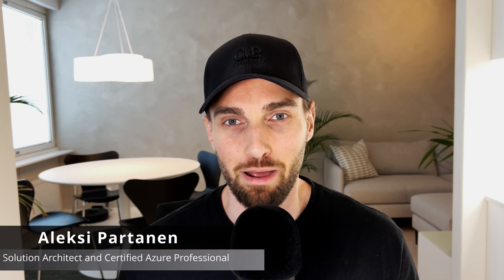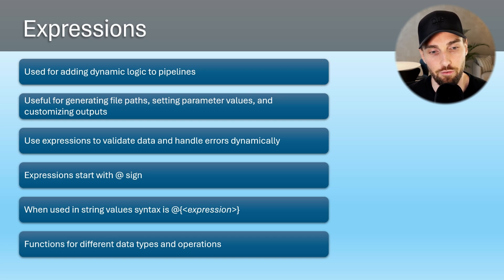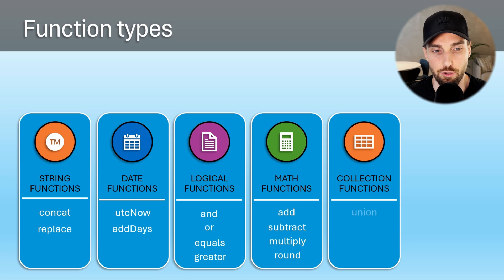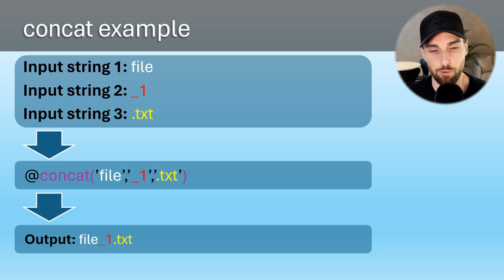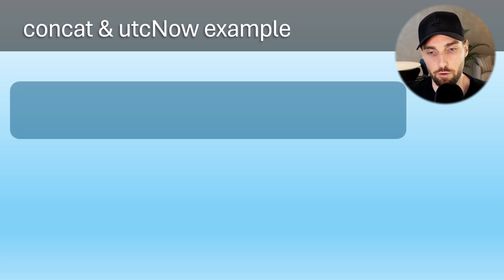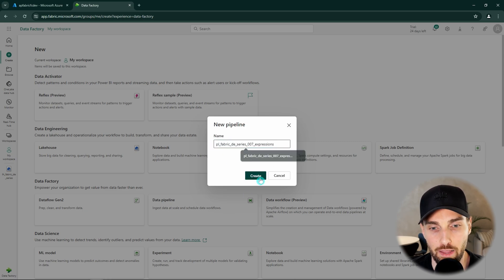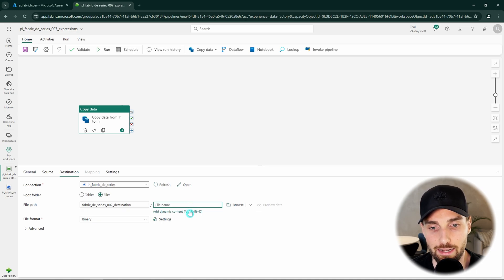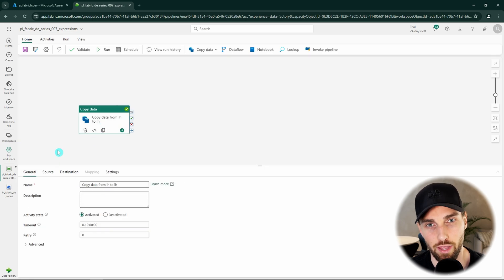Microsoft Fabric Data Pipeline Expression & Dynamic Content Tutorial!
Mastering Expressions and Dynamic Content in Microsoft Fabric Pipelines
Struggling with dynamic content and expressions in your Microsoft Fabric pipelines? In this video, Aleksi breaks down how to leverage expressions and functions to build dynamic logic into your pipelines. Learn how to manipulate data and automate workflows with ease!

What You’ll Learn:
🔷 The basics of pipeline expressions and their powerful capabilities
🔷 How to use key functions like concat and utcNow
🔷 Step-by-step tutorial: Adding timestamps to filenames during data copy
🔷 Practical examples of string, date, and logical functions in action

Key Takeaways:
✨ Understand how expressions allow dynamic logic in pipelines
✨ Learn to use and nest functions for custom workflows
✨ Discover the importance of combining functions for automation